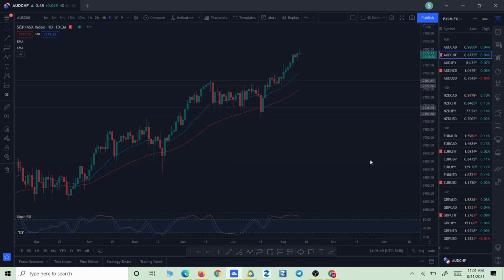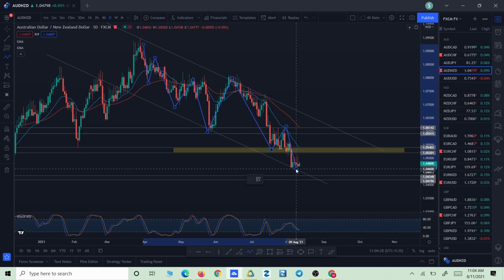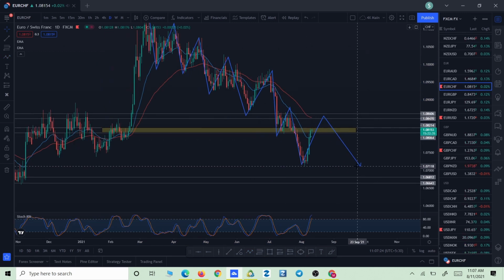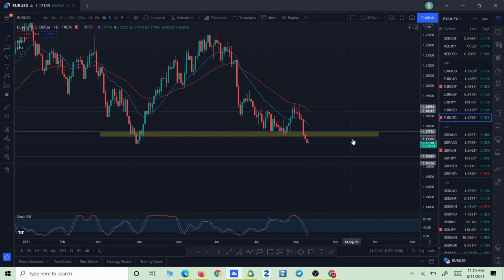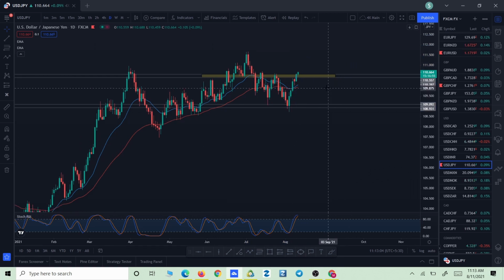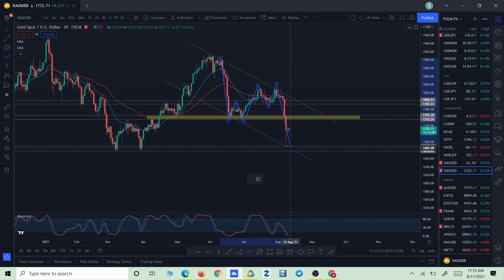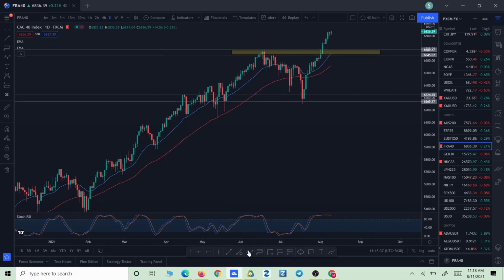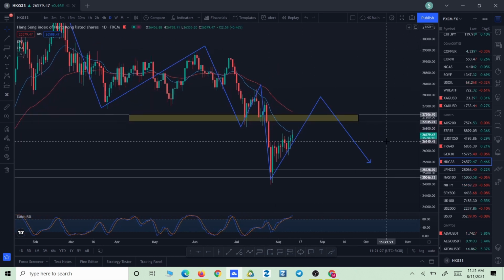My Potential Forex Trading Setups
Hi Traders,
In this Vedio i will be discussing about the Trading Setups from Forex, Commodity, Indices and Crypto Markets which i am currently focussing on to trade in coming days.

1. How to find Daily Forex Trading setups & Pairs to trade
2. Technical & Price action Analysis
3. Charts Breakdown
4. How to build Confluences on the trading setups

Partner Code
3ida0upmyp